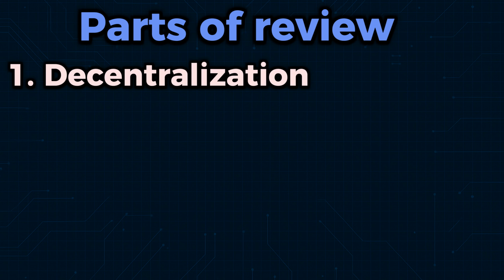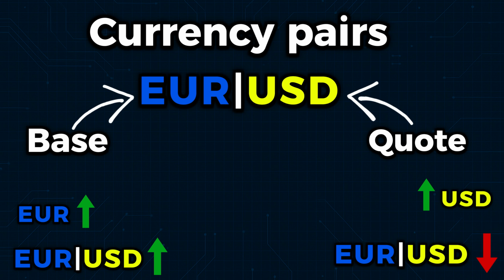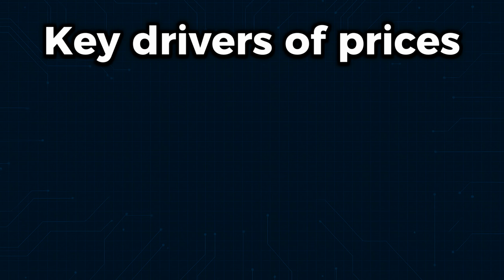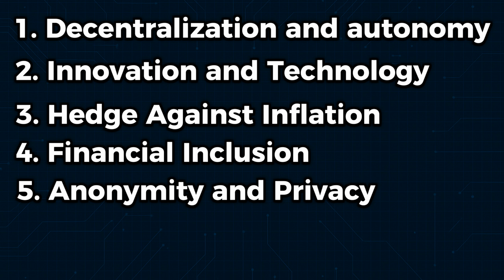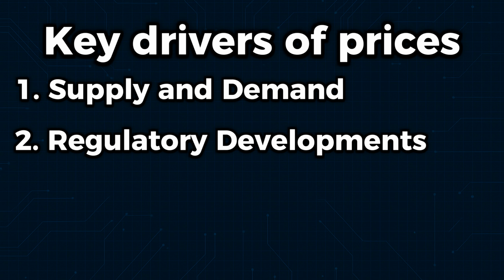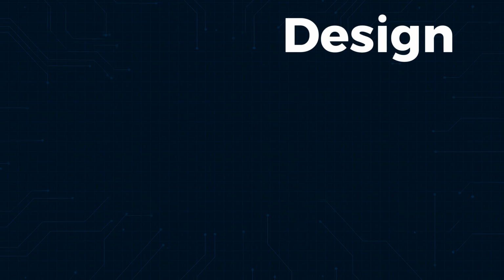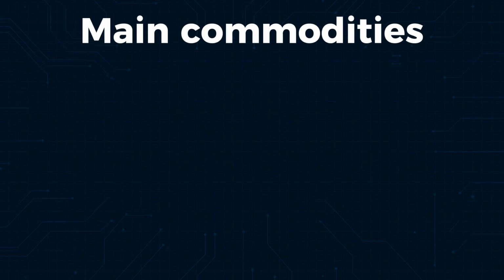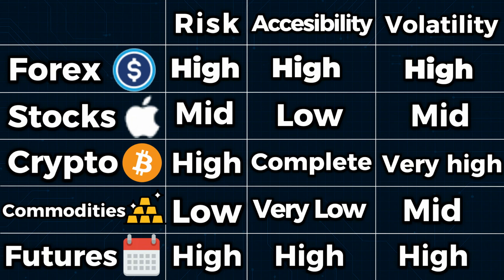What is the difference in the markets?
Hello, I am Ivan, and Welcome to MagnetTrade!

In this video, we will discuss the Forex, Stock, Crypto, Commodities, and Futures markets using a structured review focused on real trading concerns. We will look at each market’s design, purpose, key instruments, and main price drivers. The review highlights practical factors like risk, accessibility, and volatility—helping you understand how each market operates and what makes it unique.

Perfect for traders looking to choose the right market or expand their knowledge.

Chapters
0:00 Intro
0:13 How are we going to review
0:54 Factors affecting all markets
1:24 Forex
4:57 Stocks
8:55 Crypto
13:40 Commodities
16:55 Futures
18:07 Conclusion